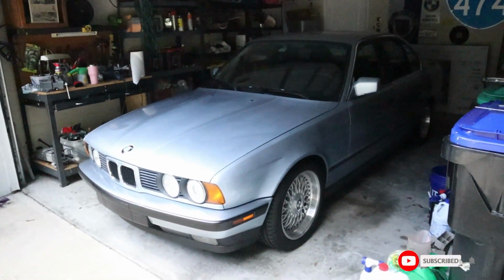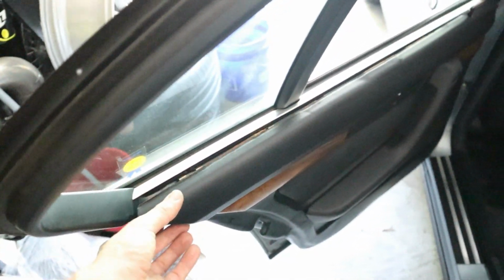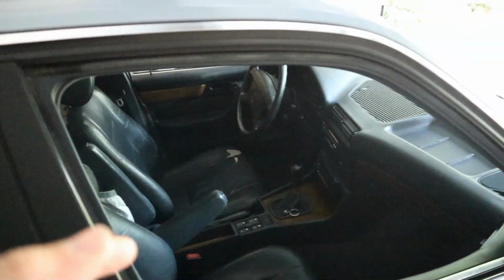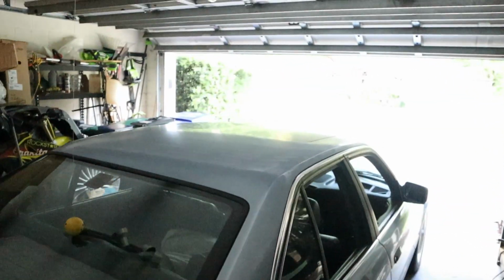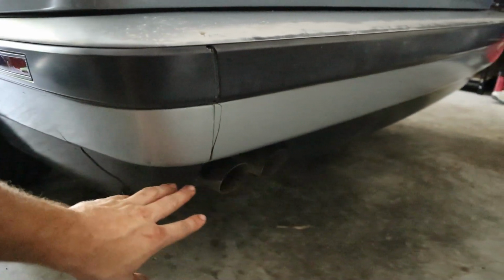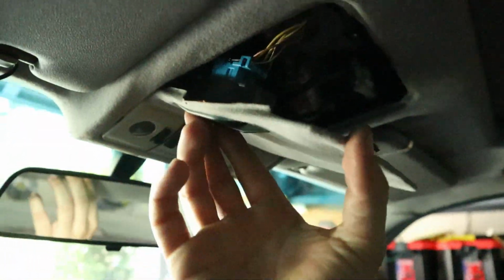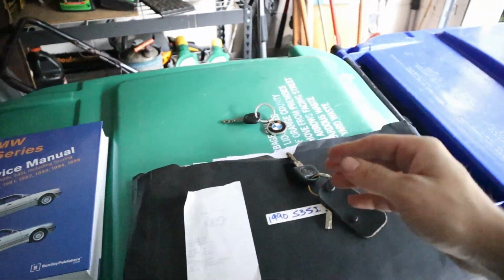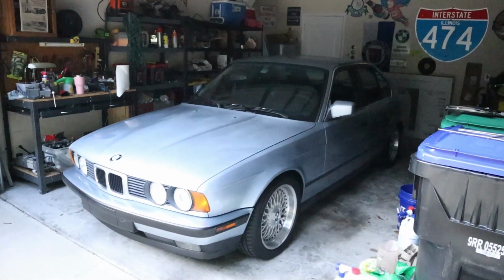Selling a car for the FIRST TIME on CARS AND BIDS (Walkaround Video)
THIS... is a walkaround video of my friend Mark's E34 535i 1990. I'm going to be working with Cars and Bids to sell this on his behalf, and hopefully it goes to a really great new owner who will continue to care for it!